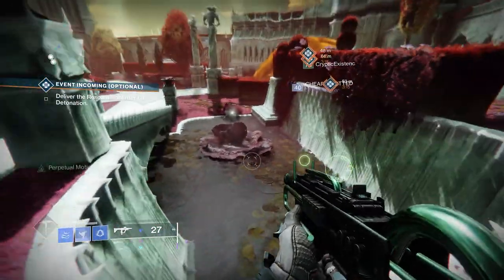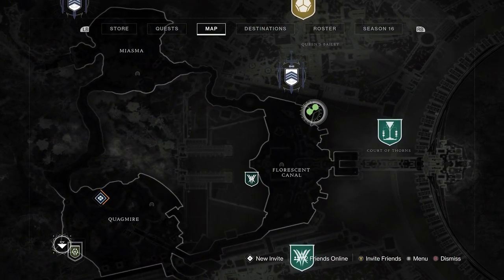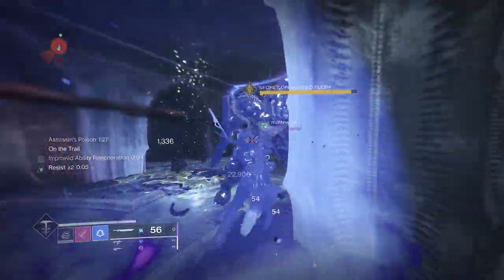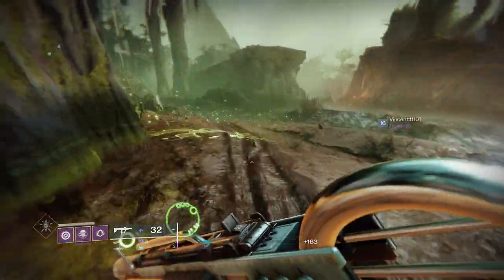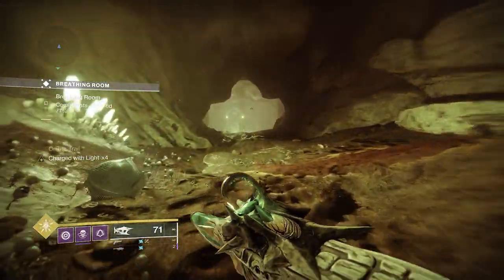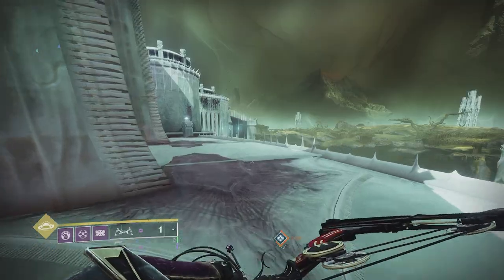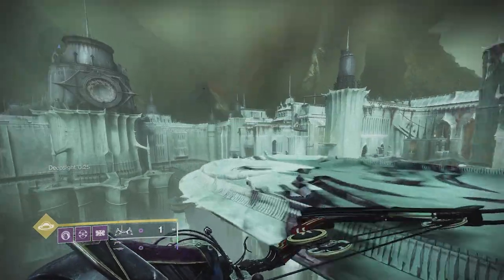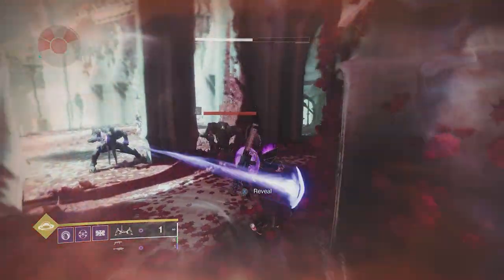How To Find All Three Lucent Executioners | Ascended Bounty Hunter Triumph (Destiny 2)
With all 3 Patrols zones now having the "On The Trial" mini event take place we can finally score the Ascended Bounty Hunter Secret Triumph!